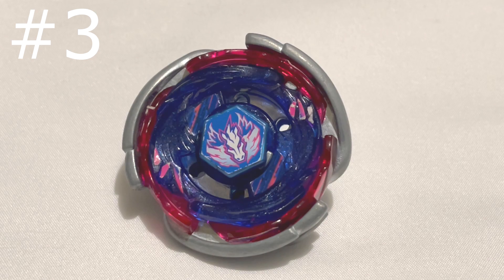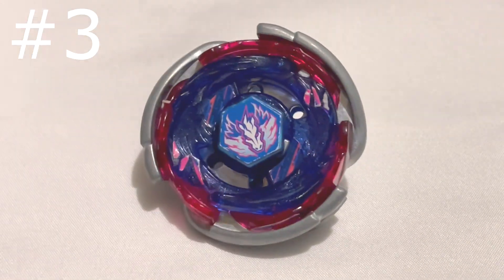Top 5 Pegasus Beyblades - Beyblade Metal Saga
Please note I am only considering ANIME ONLY beyblades.
What is your top 5???